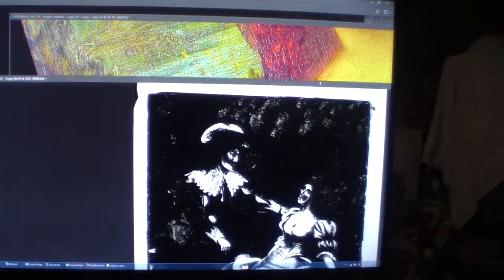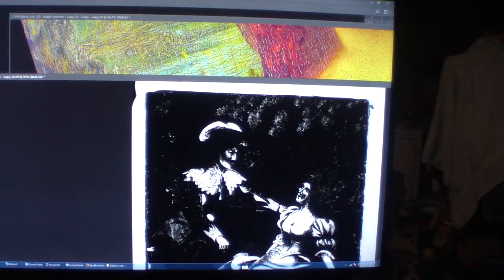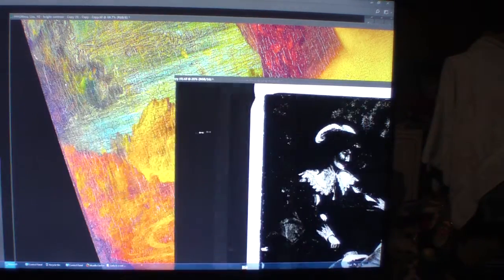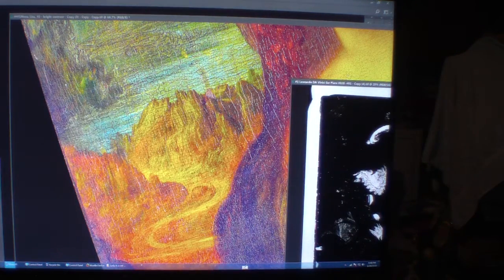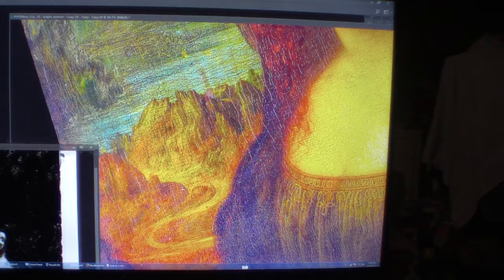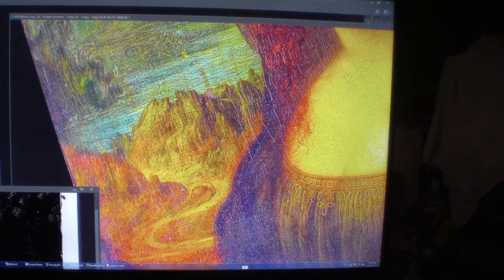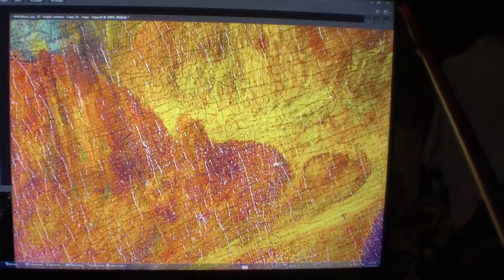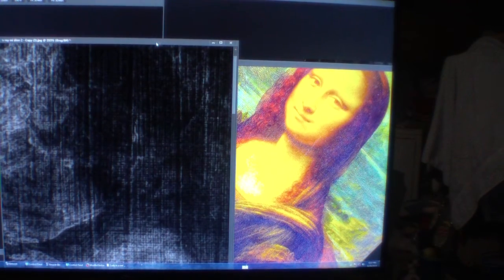"MUST SEE ALL TO SEE ALL THE TRUETH" "SUPER SUPER RABBIT", "HAIR MATCHES", N THE "MOUNTAINS" #528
RENAISSANCE MAN, SCIENTIST, ARTIST, GREATEST FRIEND, ASTRONOMY, GEOLOGY, ARCHITECTURE, SCULPTOR, INVENTOR, GENIUS, LAST SUPPER, PHILOSOPHY , PAINTER, TEACHER, INVENTIONS,LOVE TO FLY, CARTOONIST, BORN APRIL 15, 1452 TO PASSING 1519 MAY 2.. THE GREATEST SINGLE PORTRAIT OF THE YOUNG MONA LISA TO THE GREATEST DUET PAINTING OF THE MORE MATURE OLDER MONA LISA WITH ALL HIS HIDDEN CODES AND HIS DIARY IN HIS ARTWORK OF 55 SOLID YEARS OF HIS LIFE GREATESTWORKS SUCH AS NITTING THE CANVAS BEFORE YOU PAINT , SEENG MICRO IMAGES THAT A SURGIGAL MICROSCOPE CAN NOT SEE. BROKE SOME OF HIS CODES OF 123 AND ABC ETC...THIS PAINTING IS A NEW PAINTING THAT HAS BEEN LOST FOR 565 YEARS I FOUND IT THRU THE GRACE OF GOD WAYS I HAVE OVER 600 YOUTUBES AND OVER 2700 MICRO IMAGES THAT MATCH 100% IN HIS PAINTINGS HE DONE AND HIS CORTEX DIARY THE THINGS THAT I HAVE FOUND ARE SO HARD TO SHOW ON FILM SO IT IS REALLY NOT MY FAULT AND TRYING TO EXPLAIN HIS WORKS ARE VERY HARD TOO,, IVE SEEN IMAGES OR THING OR READ ETC.. THAT IVE WALKED AWAY FROM THE COMPUTER FOR A 15 MINUTE BRAKE AND SAID TO MY GOD HOW AND WHO CAN BELIEVE THIS I JUST SAW? WHEN I FIRST STARTED STUDING LEO PAINTING 10 HOUR A DAY ON A PROJECTOR SCREEN 104 INCHES LONG FOR 10 WEEK I GOT NOTHING IN REAL ANSWERS ,THEN I PAUSED A JUST STARED AND ALMOST GAVE UP THE APPROX 15 TO 20 MINUTES LATER ,BANG THAT SWIRLY ART WORK WAS A CODE OF HIS HIDDEN WRITTING ,VERY HARD TO READ... THEN I NEW I HAD TO START BACK NEARLY FROM THE BEGINING TO READ HIS WORKS NOW I HAVE APPROX , A HALF A MILLION IN THIS PAINTING IN LABOR AND IN CASH I COULD USE A GO FUND ME PAGE ? BUT ALL I KNOW IS TO SHOW WHAT I SEE ,SO DO NOT SHOOT THE MESSENGER PLEASE ANY HELP IS A BLESSING IN FUNDS OR KNOWLEDGE TO HELP SPEAD THE WORD BETWEEN GOD AND THIS PAINTING , MY FATHER DONALD R COOK USED TO DOODLY ART ONCE IN AWHILE AND I THOUGHT IT WAS SO COOL. I BELIEVED HE COULD OF BEEN A CARTOON ARTIST , HE BECAME A TELEVISION REPAIRMAN AND A AIRFORCE SERGEANT AND NOT SAYING I BECAME A TELEVISION REPAIRMAN BUT I LEARNED ALOT TO GET BY ,SO , I USED TO DO MASSIVE BUYOUTS OF MERCHANDISE FOR APPROX, 35 YEARS IT WAS FUN AND BECAUSE I PURCHASED SO MUCH I NEVER HAD TIME TO EXAMINE SOME OF THE MERCHANDISE IF I THOUGHT IT MIGHT BE ? SOMETHING ILL PUT IT TO ASIDE IN A DEFFERENT AREA SO SOMEDAY I MIGHT HAVE TIME TO INSPECT IT ,SO AGAIN ONE DAY I WAS LOOKING AT THE CLOUDS AND SAID TO GOD BECAUSE MY FATHER PASSED AWAY HEY DAD AND (GOD) MAKE ME